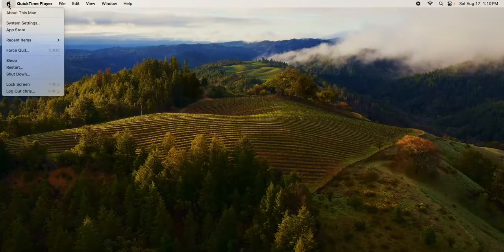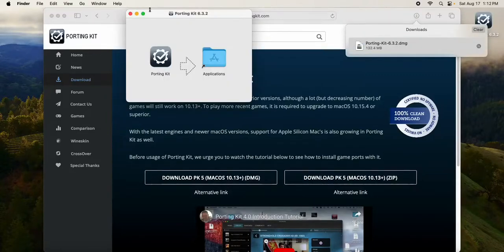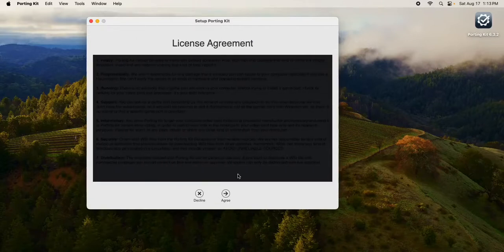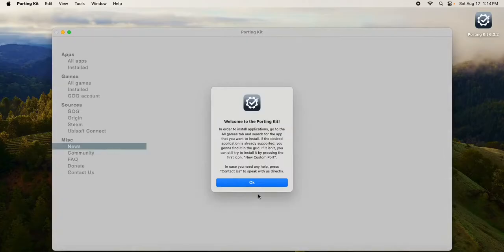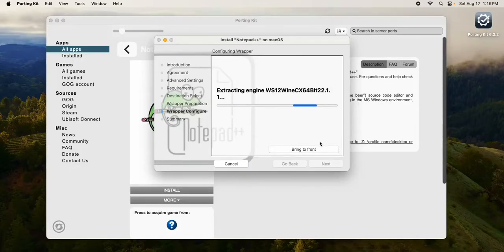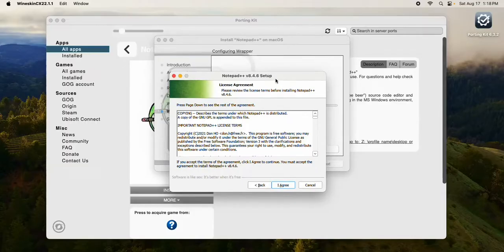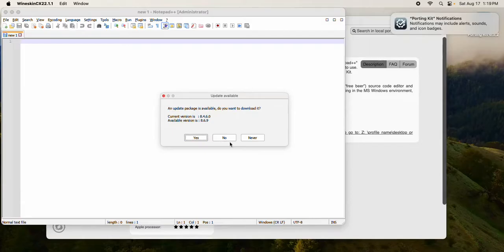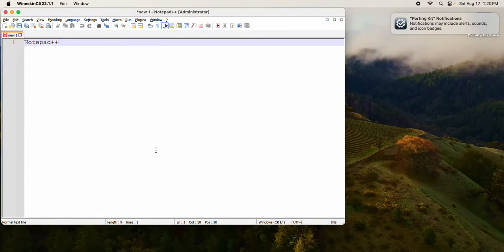Install Notepad++ on Apple Silicon Chip MacOS (M1, M2, M3 Macbook, Air, Pro, Mini)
This video tutorial shows how to install notepad++ windows application on MacOS with Apple Silicon M1/M2/M3 series chips, this applies to Macbook, MacBook Air, MacBook Pro and Mac mini with M series chips. It is very easy and straightforward step by step video. I have had videos about installing Notepad++ on Mac OS in general, but number of people have much newer Macs that contain M1/M2 series Apple silicon chips not the old Intel chips. So, this video is an update to that installation process.